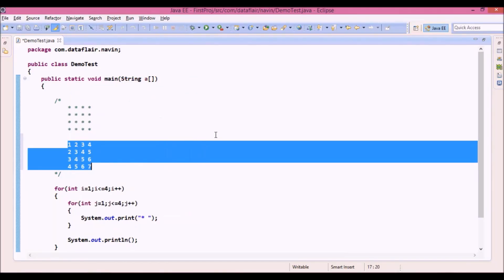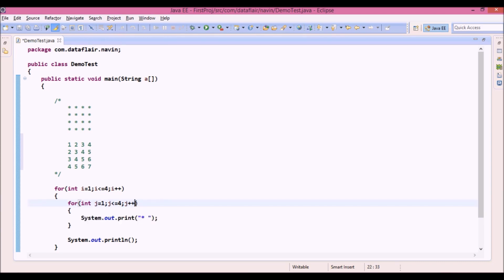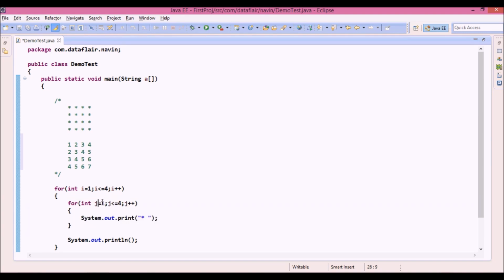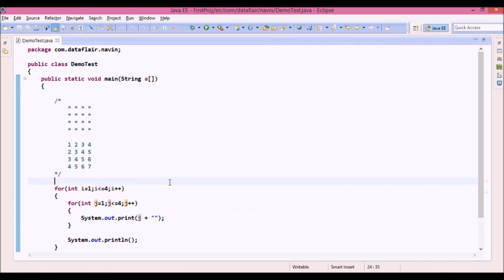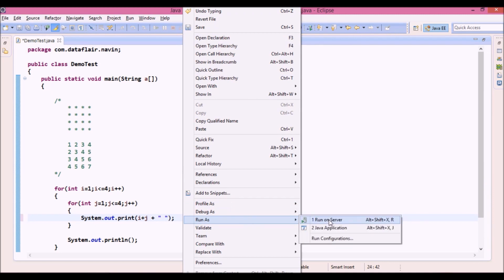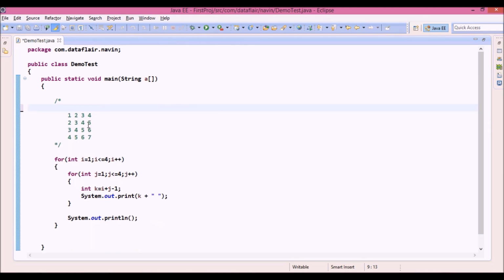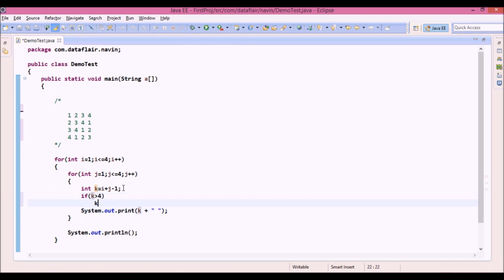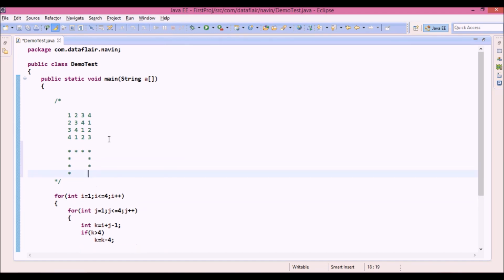Java Pattern Part-2